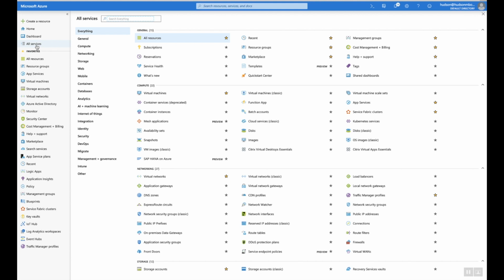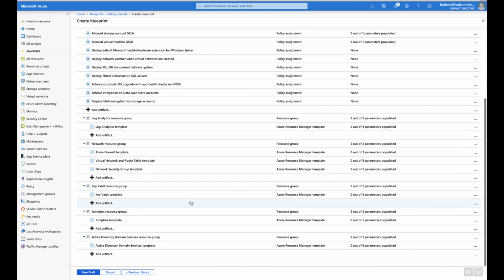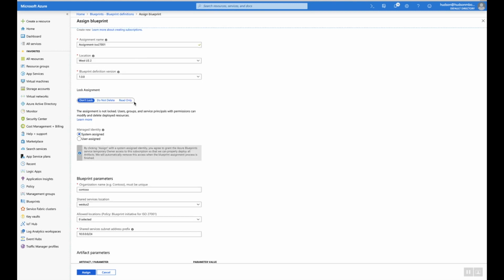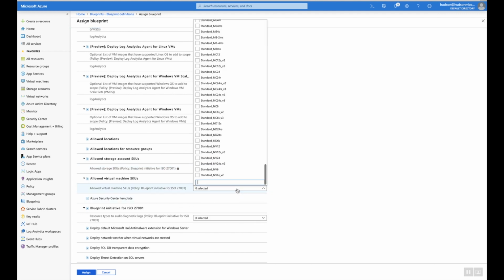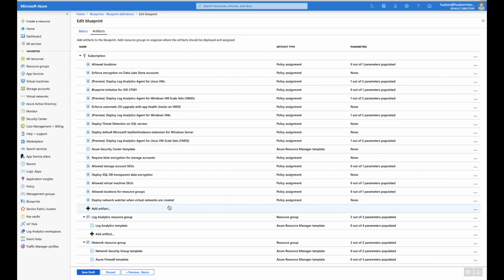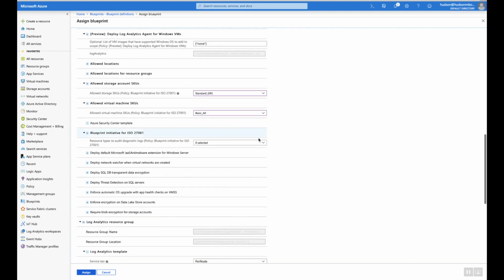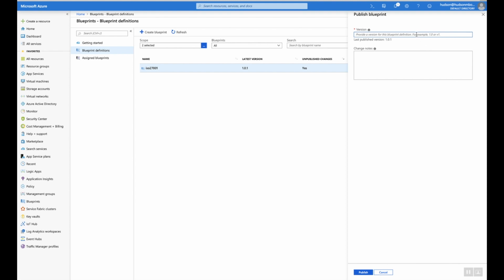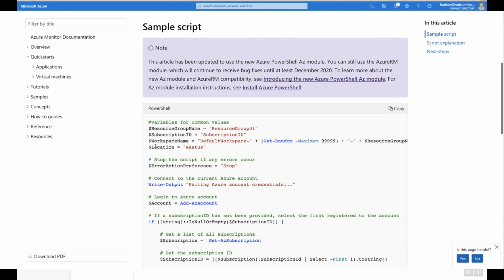Deploy and Configure the ISO 27001 Shared Services Blueprint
In large enterprise environments, there’s typically a Cloud Center of Excellence, whose role is to lead other employees and teams, such as developers through cloud

    - adoption
    - migration, and
    - operations.

The team also establishes repeatable processes and cloud standards for everyone to follow in a cloud-first approach.

With Azure Blueprints, you can package different azure elements such as role-based access control, policy definitions, and templates into one deployable package. The package contains resources defined to meet your standards, compliance requirements, and company policies. The package can be locked to prevent changes by unauthorised users.

You can create different packages or blueprints for different environments, such as for a development or sandbox environment, or even for a three-tier application.

Every element or process that creates a resource or resources, that satisfy business objectives can be packaged into a single blueprint that can repeatedly be used to create additional compliant resources.